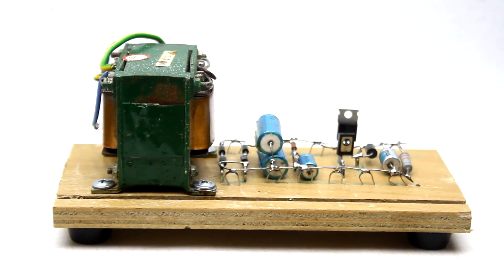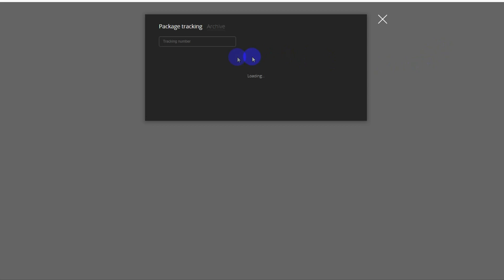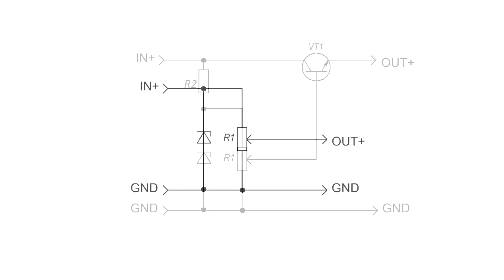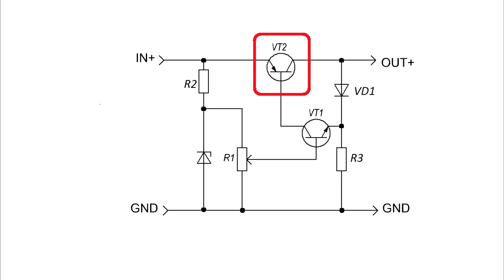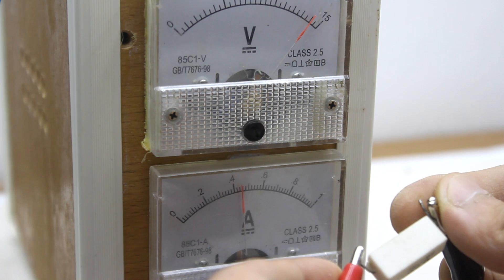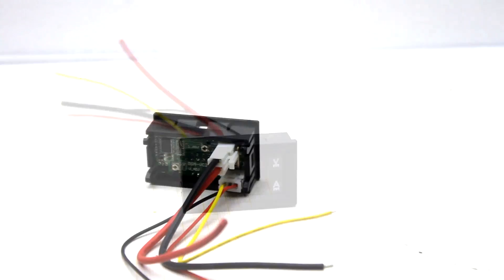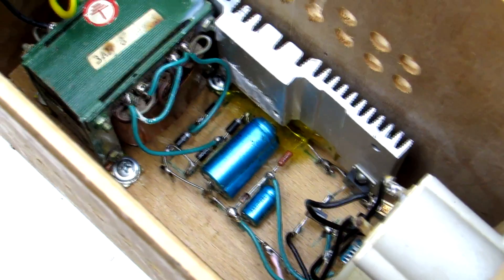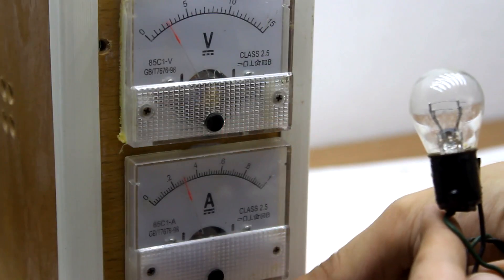Simple power supply with adjustable voltage and current